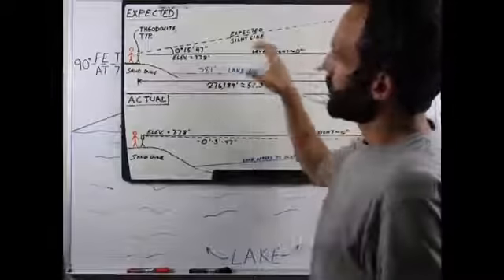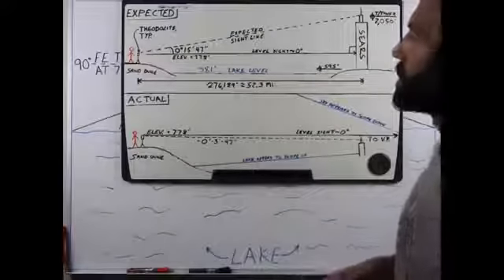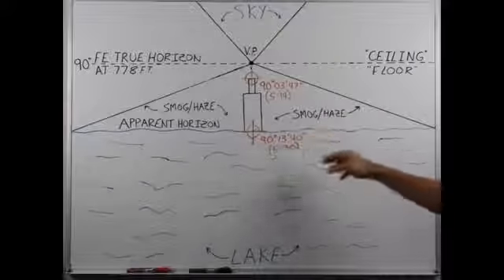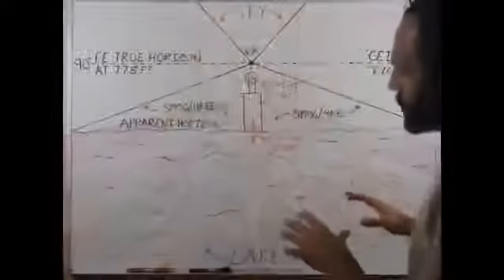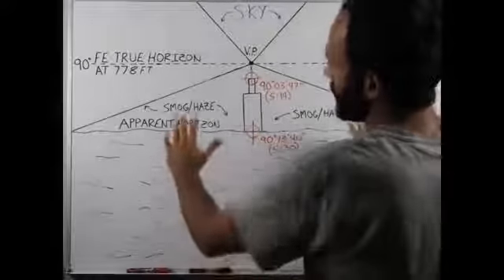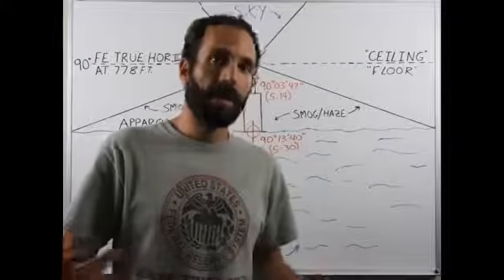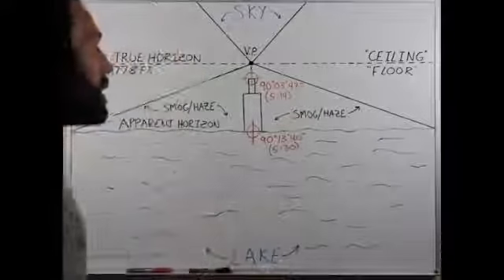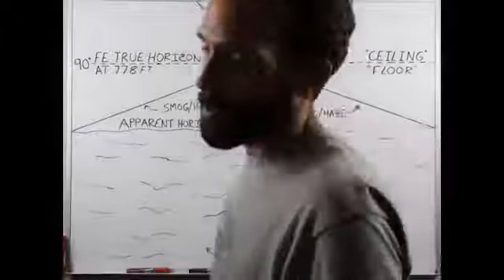Ball's Out Physics Episode 6 0 Perspective